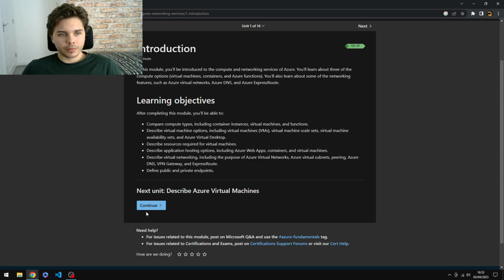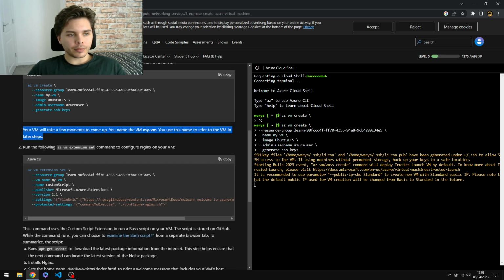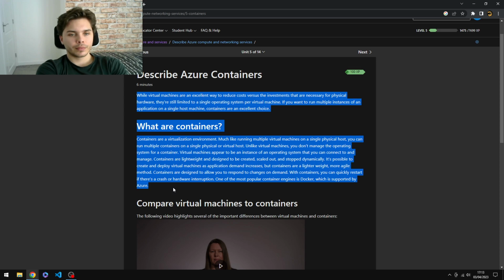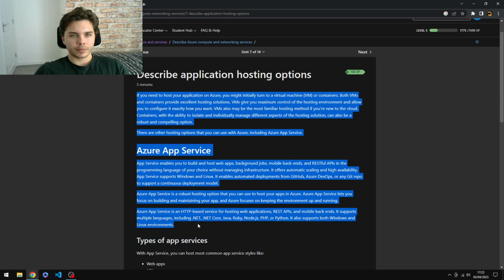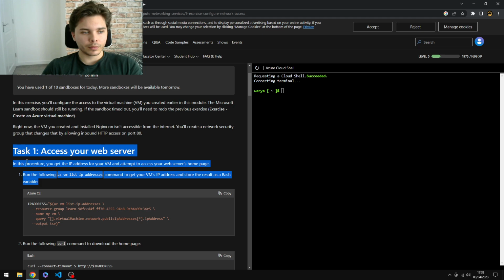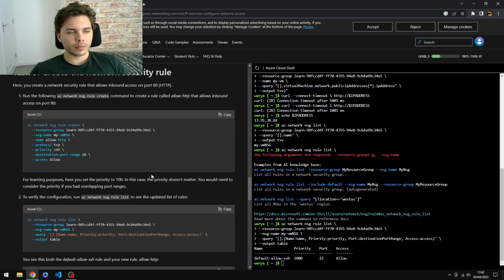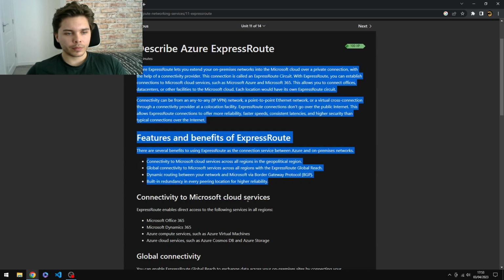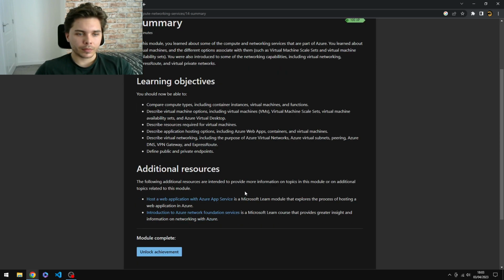Describe Azure compute and networking services | Day 16